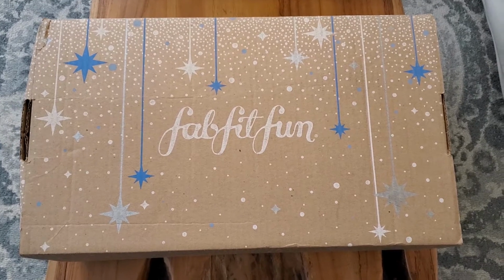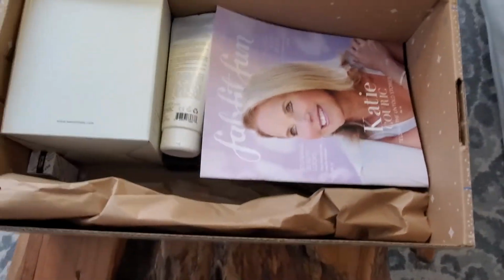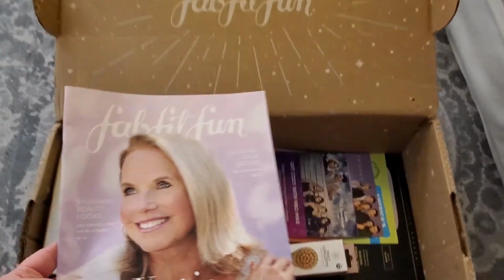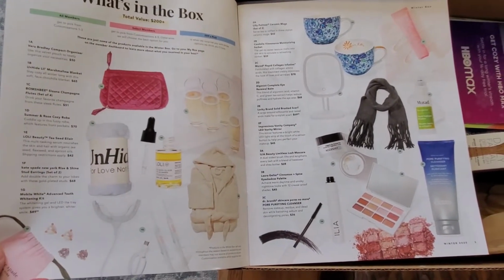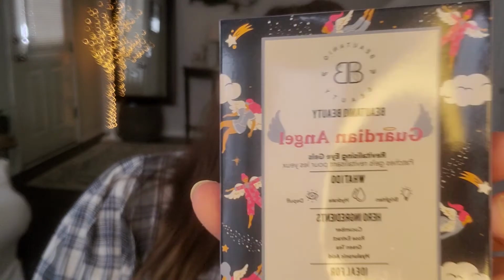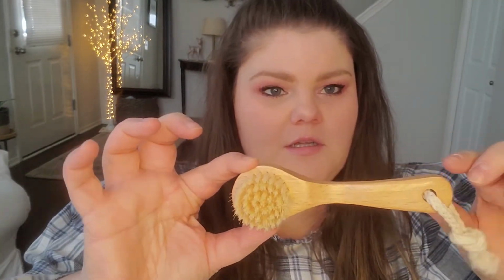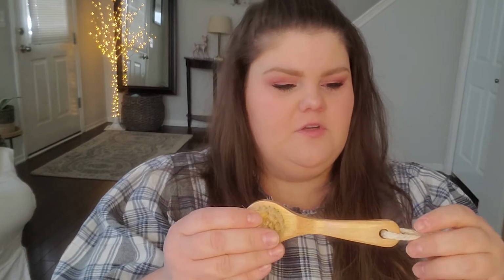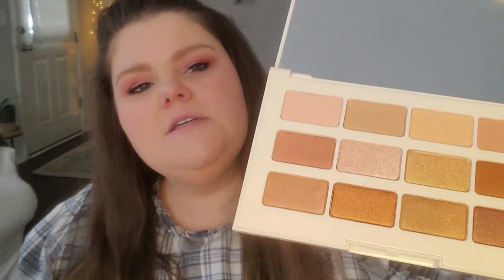FABFITFUN WINTER 2020 UNBOXING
Yayyy!  It's that time of year with the Winter FabFitFun box appears on my doorstep!  The winter box is always one that is about cozy, comfort and self care!

Let's Dive in and see what goodies are in-store!

P.s. I have some "trial boxes" Which contain 3 full-size products!  The boxes are free, and you only have the pay shipping!  Drop me a note if you'd like to try one today!